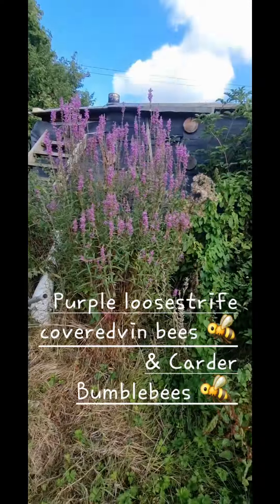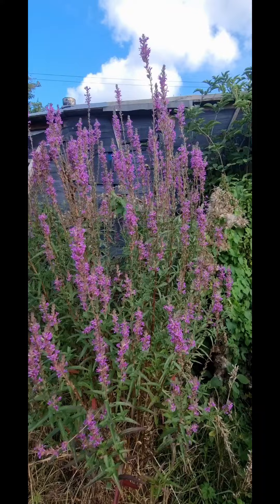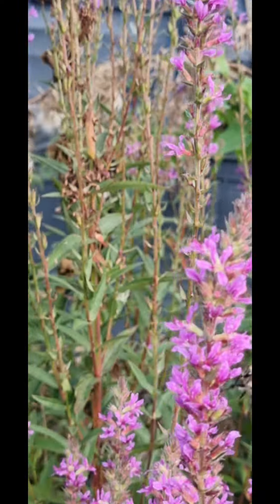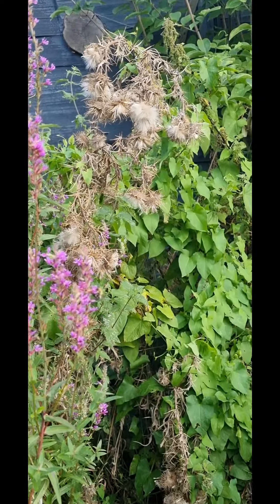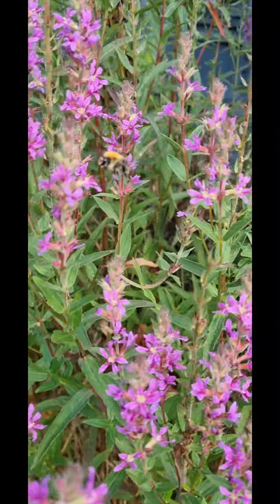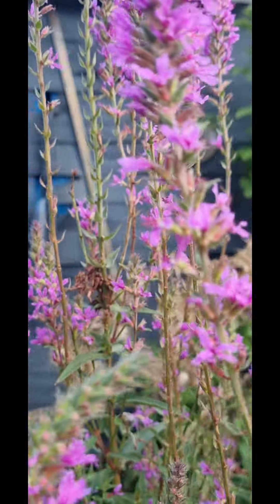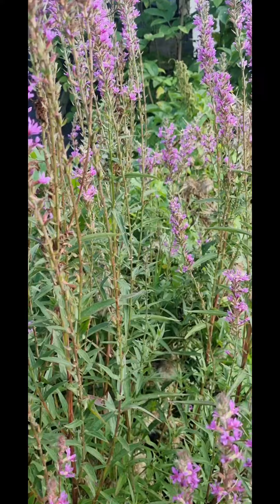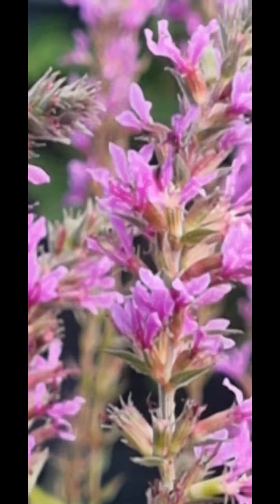Purple loosestrfe covered in bees 🐝